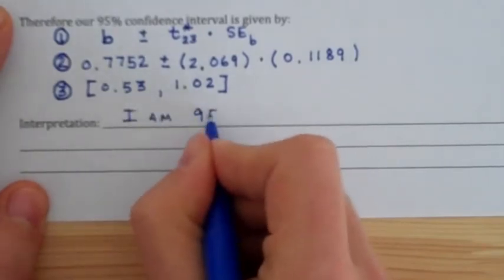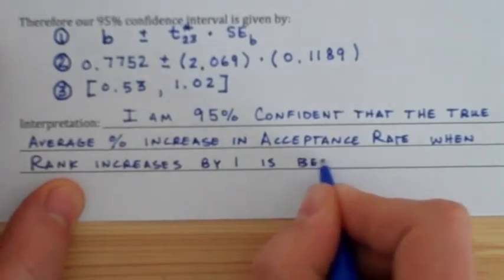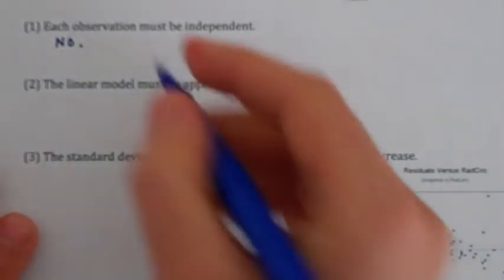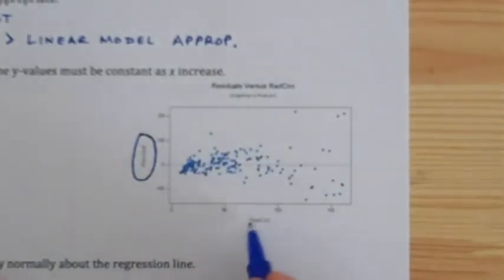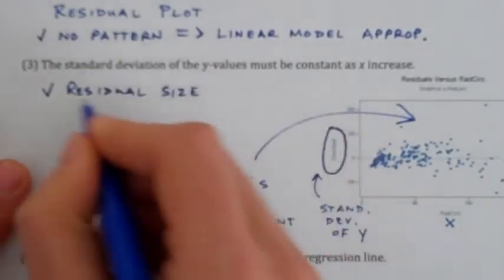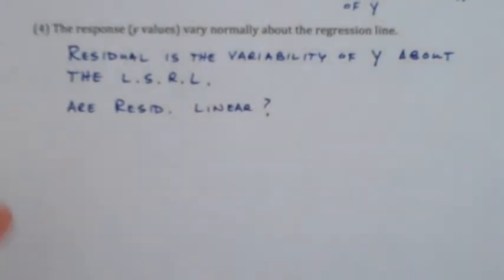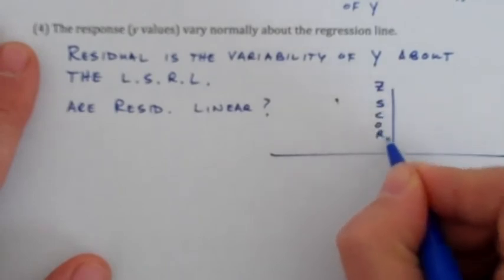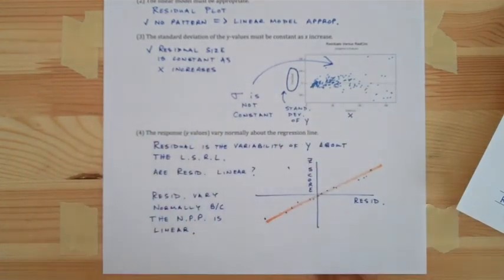Lesson 14.1 Part 2